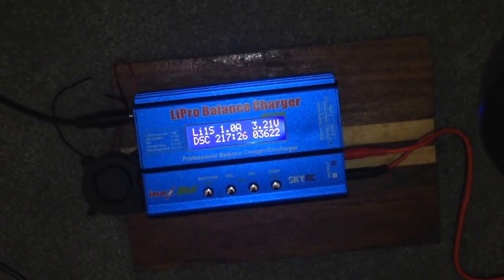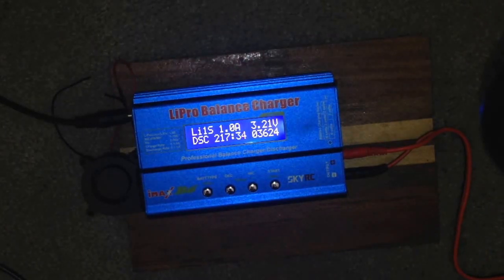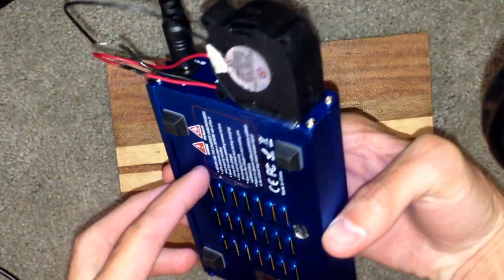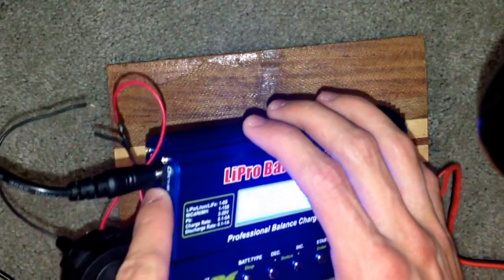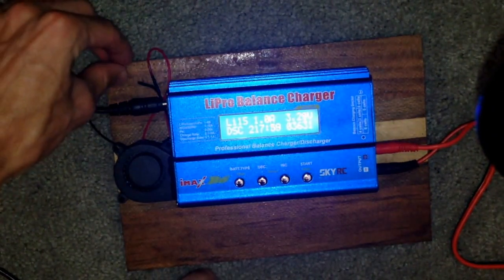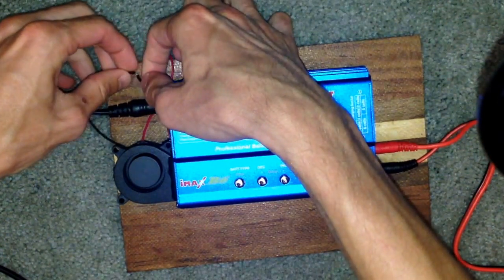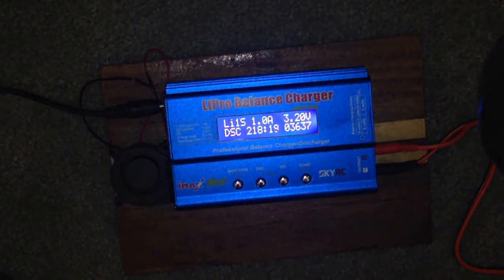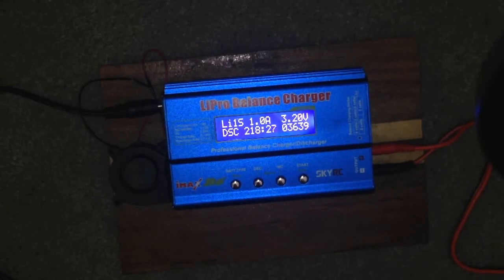Imax B6 custom fan install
Here i show a small 12v fan i installed onto my imax b6 to keep it running cool